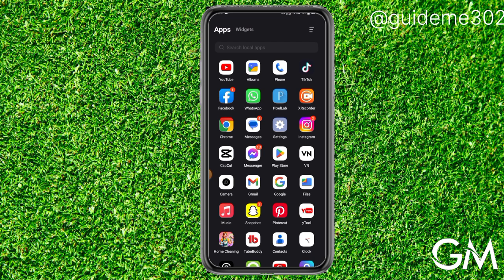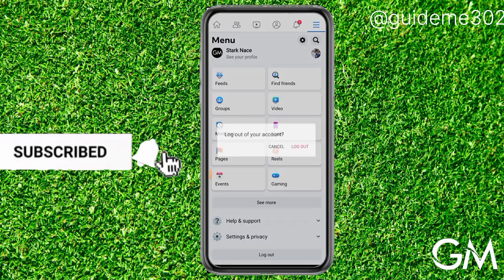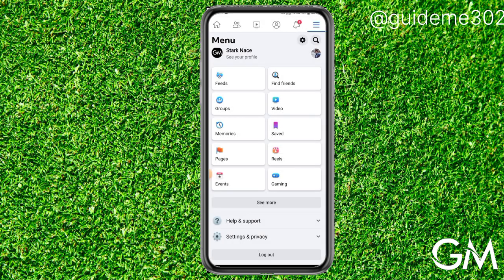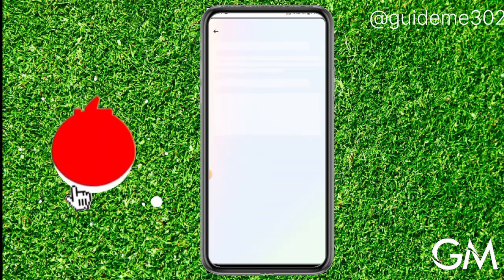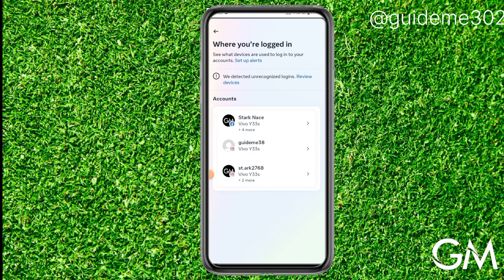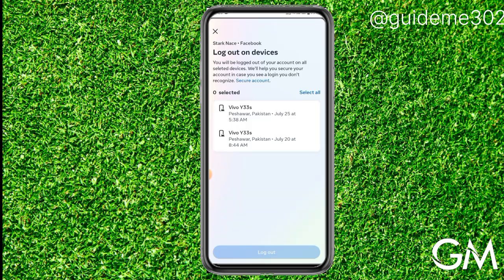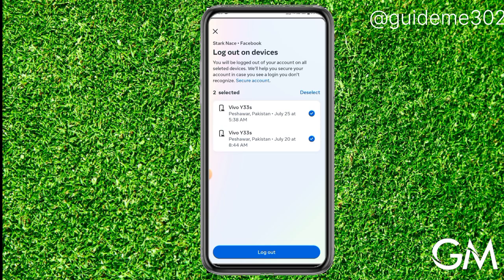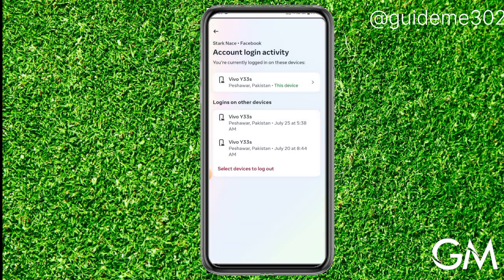How To Logout Your Facebook Account Full - Guide || Stark Nace Guid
Do You Want to Logout From Your  Facebook  Account , So don't Worry You Are on the Right Place Because in this Video I am Just Going to Teach You How you Can easily Logout From your Facebook Account .